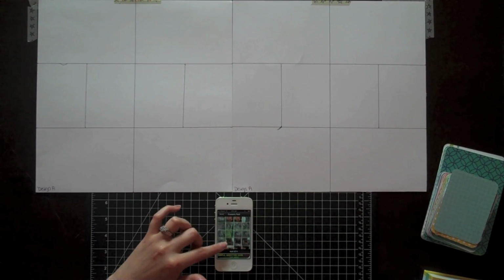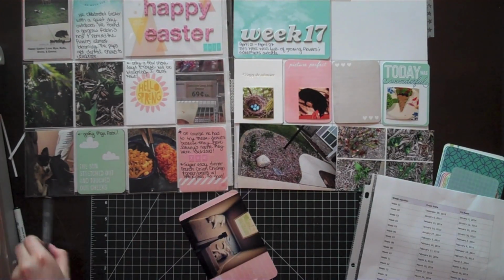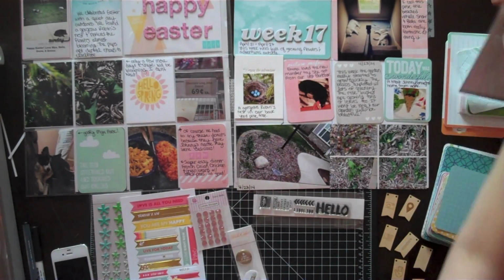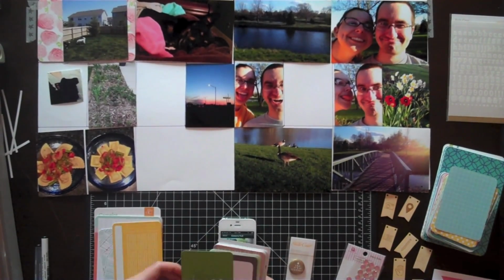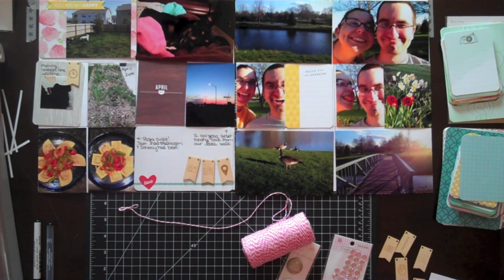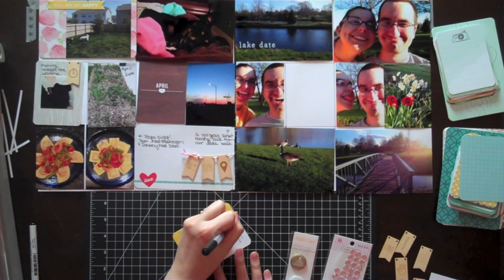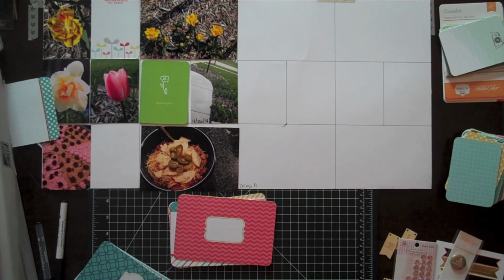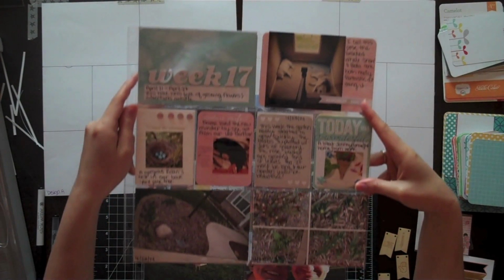411: Project Life 2014 Week 17 Scrapbook Process Using Studio Calico Camelot, Aqua, & 5th & Frolic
Photo Date App is actually just called "Photo Date"
~*~*~*~*~*~*LINKS*~*~*~*~*~*~